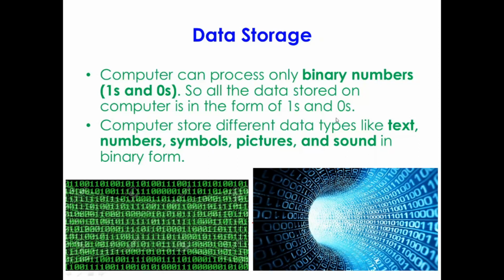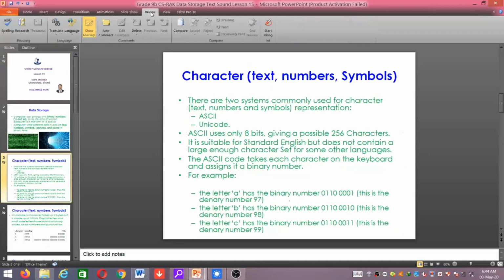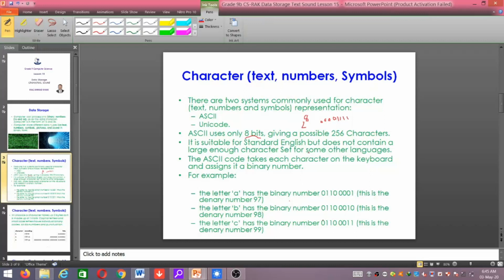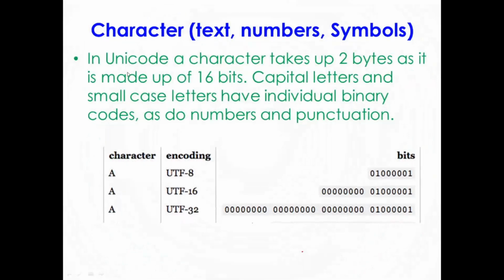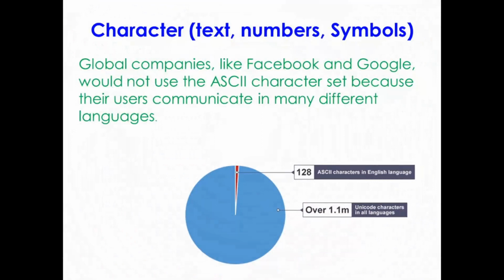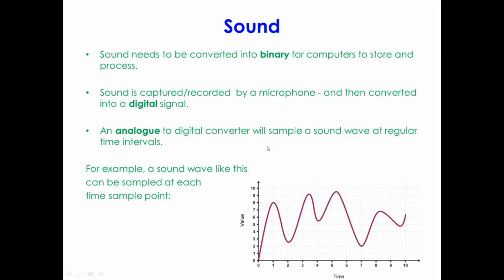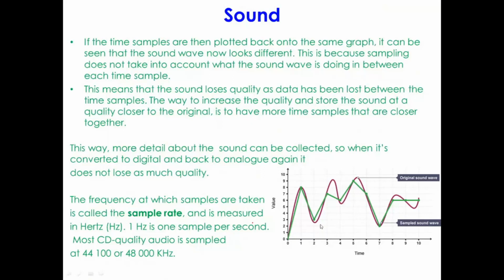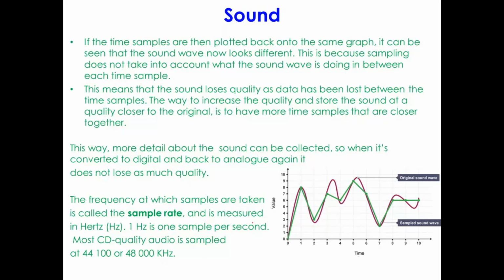Grade-9 (O Level) Computer Science Data Storage Characters Sound Lesson 15